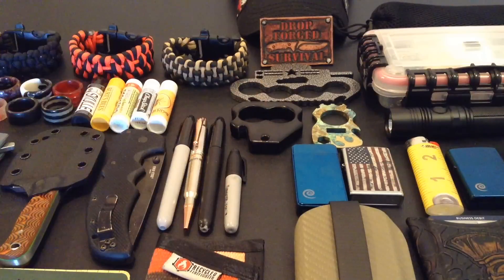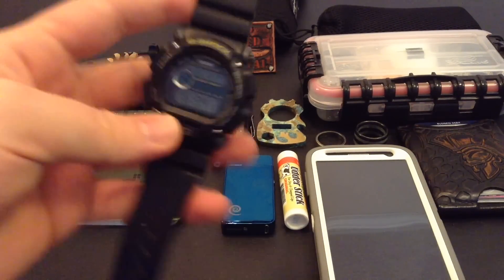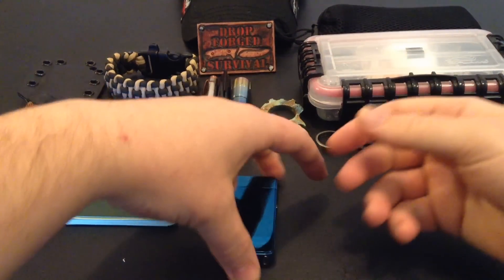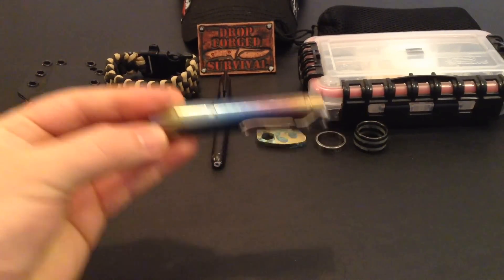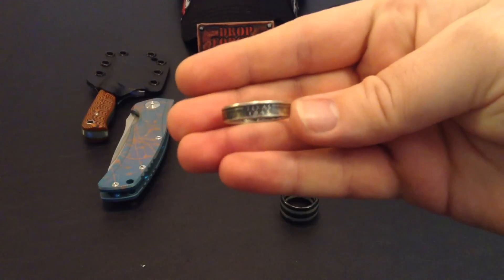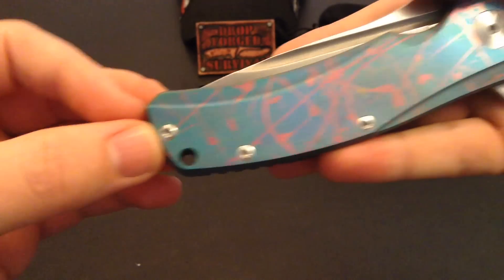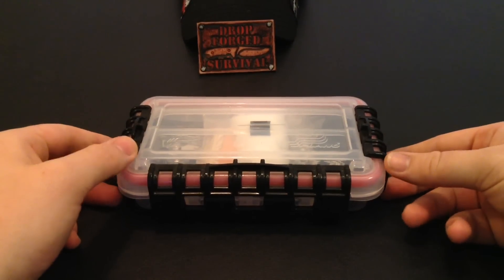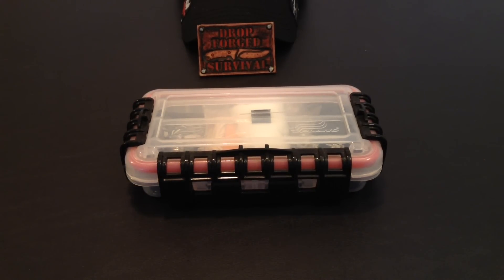My Every Day Carry - Weekly EDC Series Update - OCT 2015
In Today's World Everyone Everywhere has an EDC or Every Day Carry of some type no matter how big or how small.

This is my Update to my EDC Series where I highlight some of my favorite Every Day Carry Items.

Yes I know I forgot my Keys. Lol

Mcguyver Multi-tool:
@dfs_bladeworks on Instagram

Thank you so much for your viewership and Support!